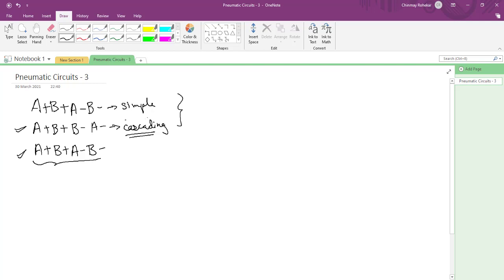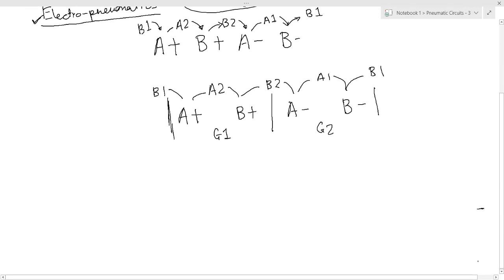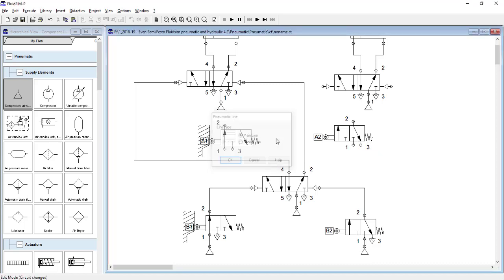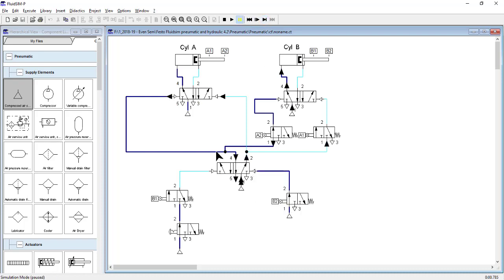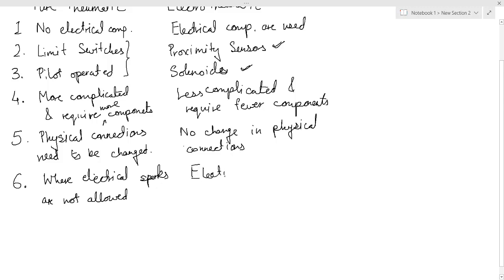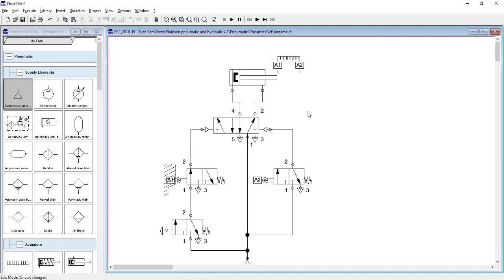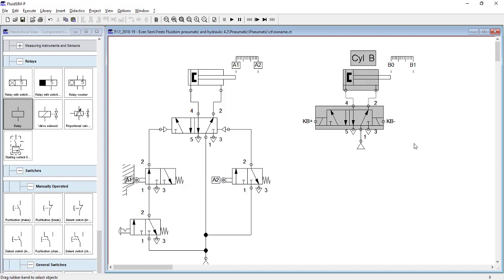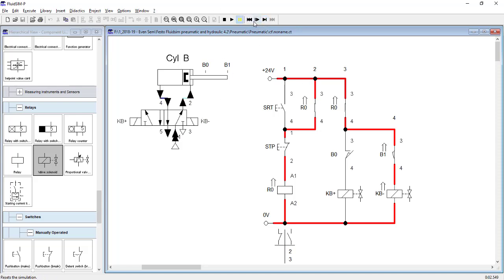Pneumatic Circuits 3